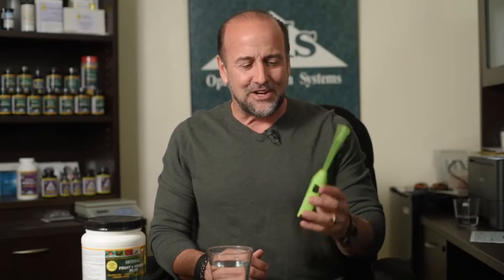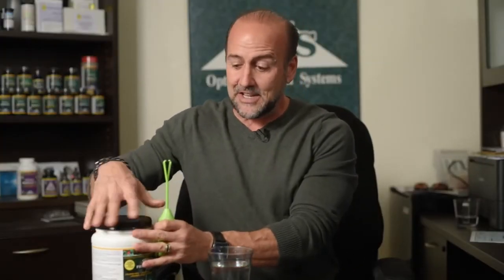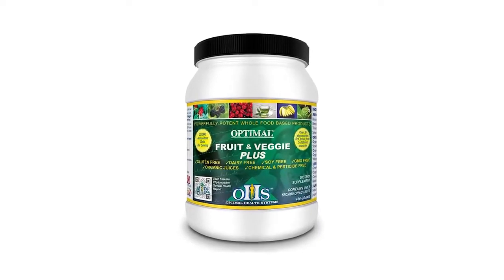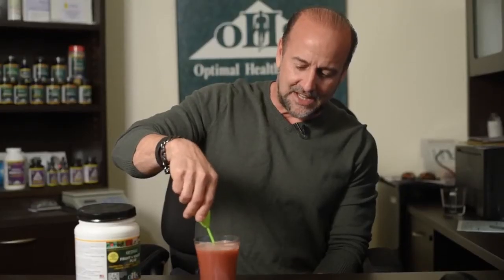Shake Mixer | Whole Food Supplements | OHS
This little portable mixer is powerful and comes in handy on the road, at the office or at the gym.

Want to learn more about Doug the Formulator, Optimal Health Systems’ founder and formulator?